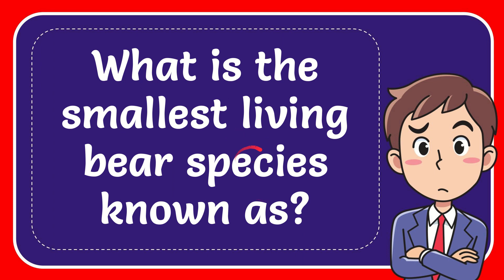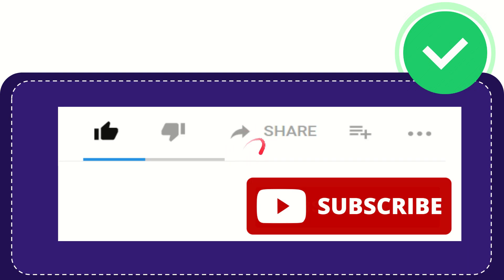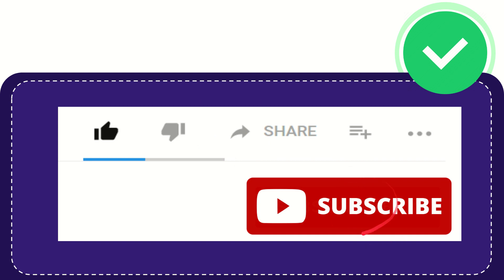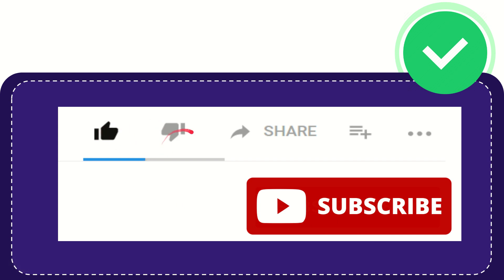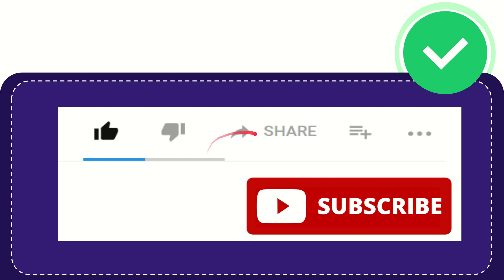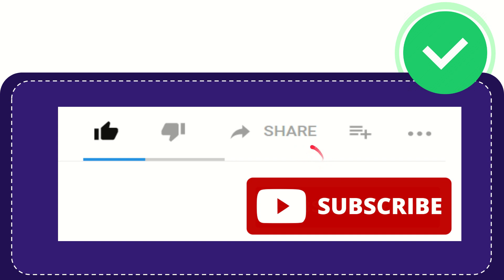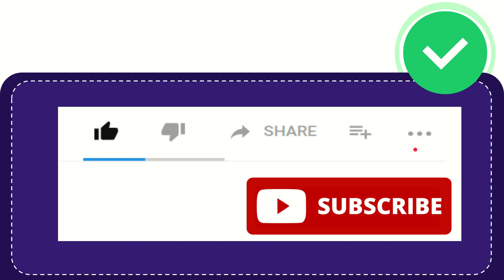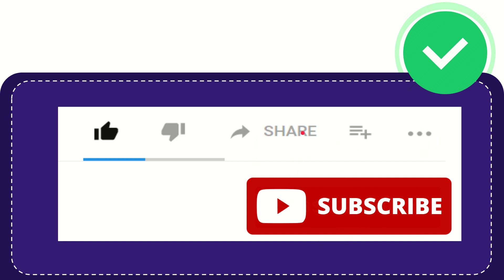What is the smallest living bear species known as?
What is the smallest living bear species known as? NEW VIDEO#